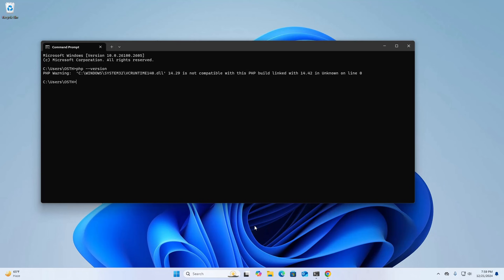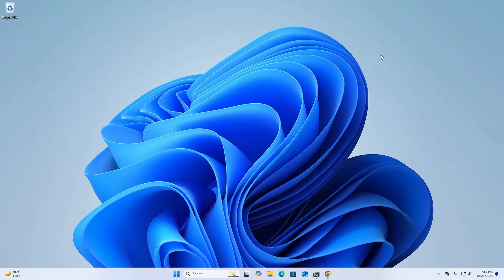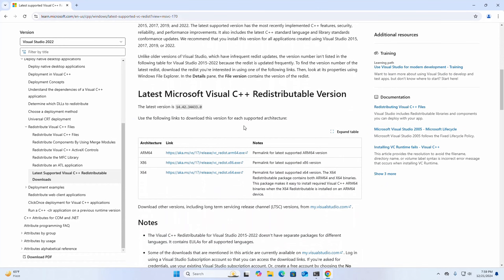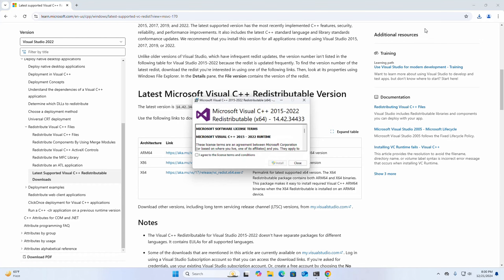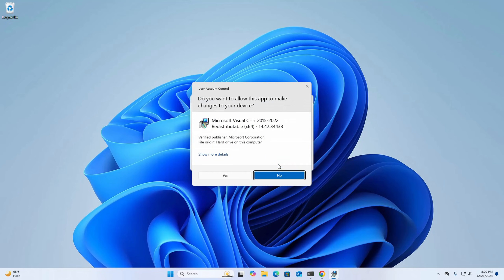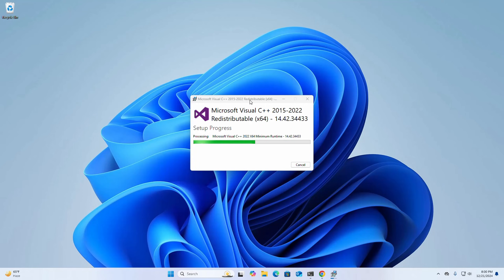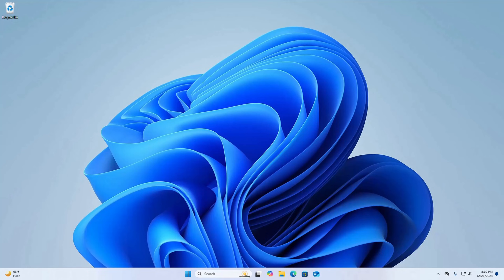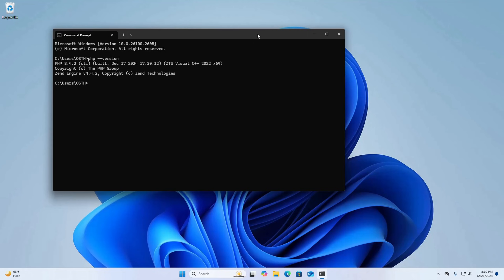How to fix C:/WINDOWS/SYSTEM/VCRUNTIME140.dll 14.29 is not compatible with this PHP build linked 14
In this video I will show  How to fix C:/WINDOWS/SYSTEM/VCRUNTIME140.dll 14.29 is not compatible with this PHP build linked 14 error